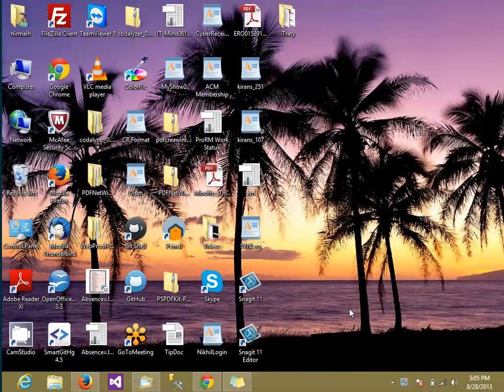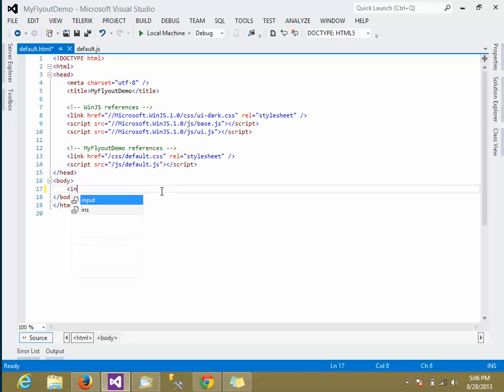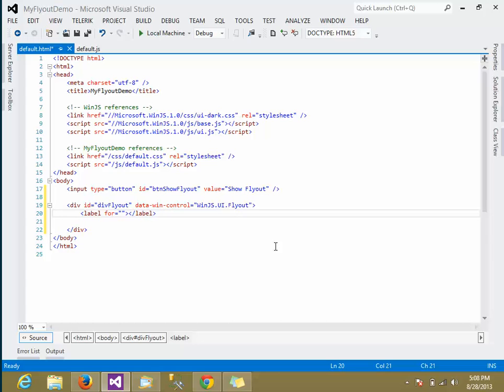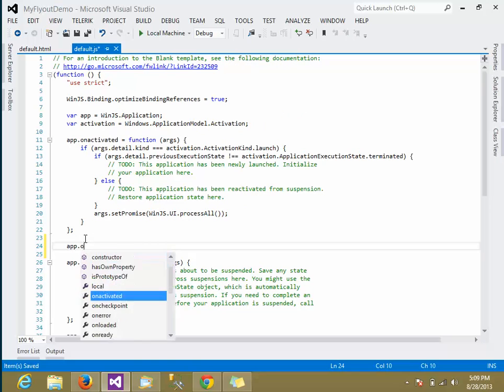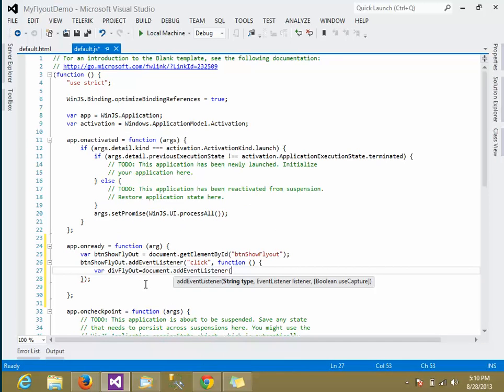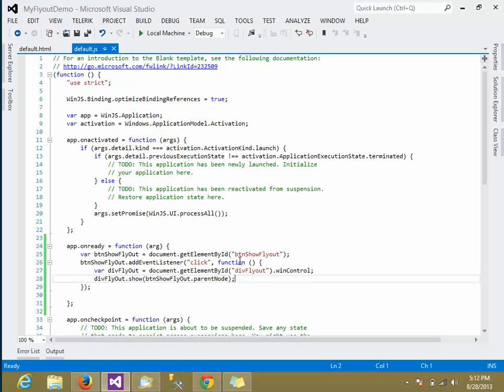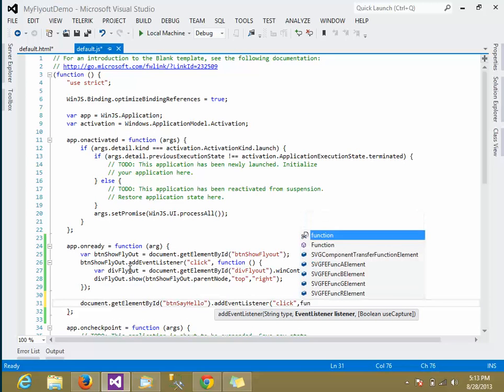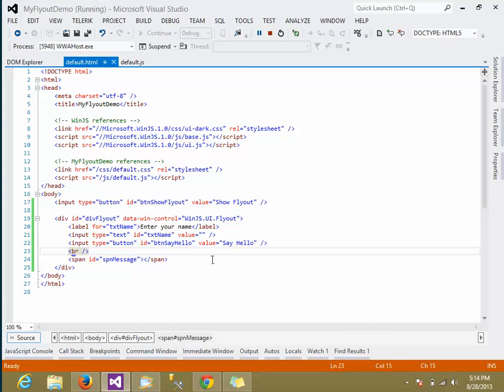Displaying Flyout using WinJS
This video demonstrates how to display Flyout in Windows Store app in WinJS. We can customize the flyout template by adding controls. Also we can handle events of the inner controls of the flyout.

Presenter: Nirmal Hota, Cross Platform Mobile Lead, Mindfire Solutions